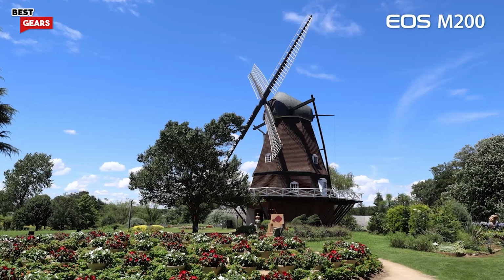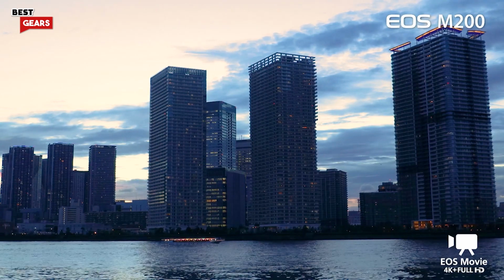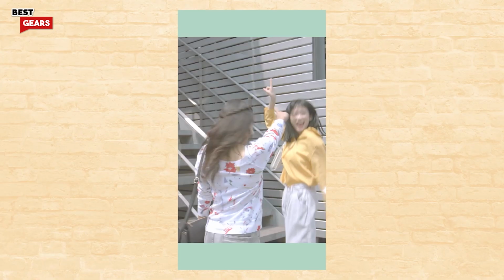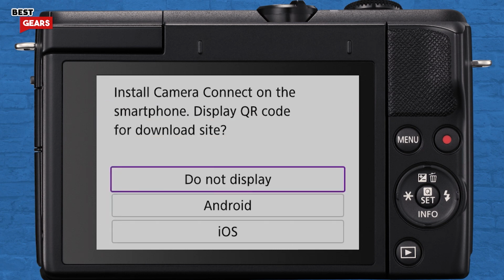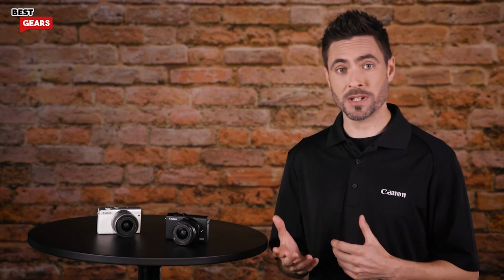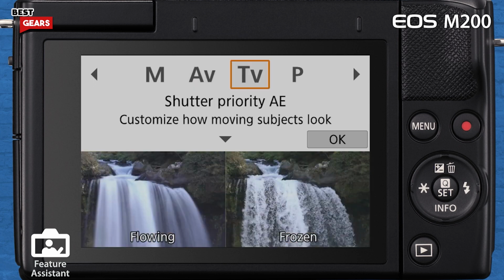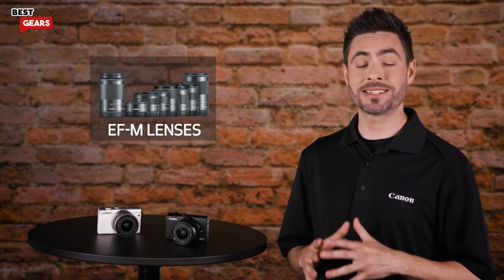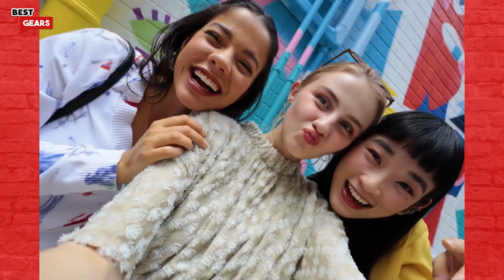Best Mirrorless Cameras for Beginners under Budget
Are you a beginner photographer who is looking for a great affordable mirrorless camera? You have come to the right place then. We've tested various cameras from different brands for different pricing and features. After thorough research, we came up with these top 5 picks for you.

Top 5 Best Mirrorless Camera for Beginners:

0:00 Intro

0:10 Fujifilm X-T30 Mirrorless

1:57 Canon EOS M200

4:50 Sony Alpha a6400

7:05 Nikon Z50 Compact